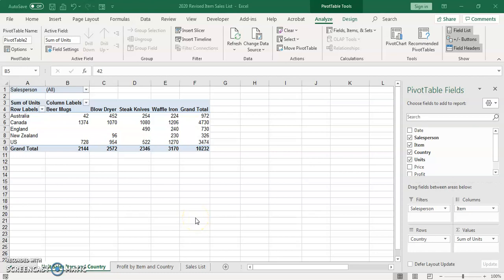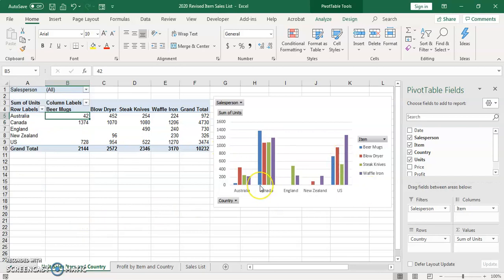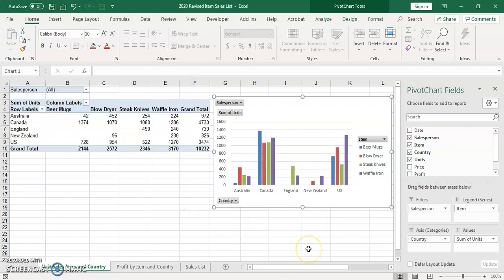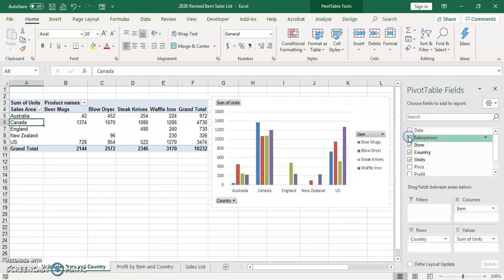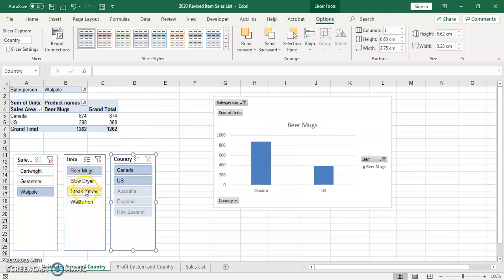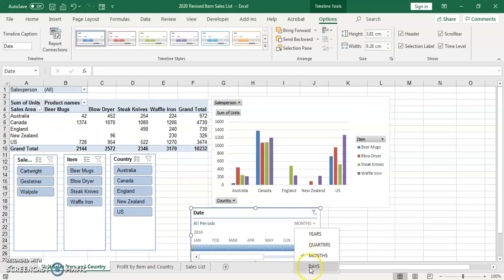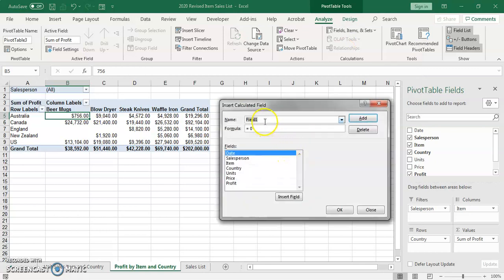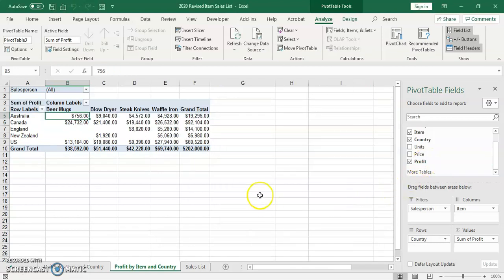C Items you can Add to Your Pivot Table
Once you've built your Pivot Table, you can add additional items to it to make the data easier to filter and interpret. This tutorial covers some of those items!